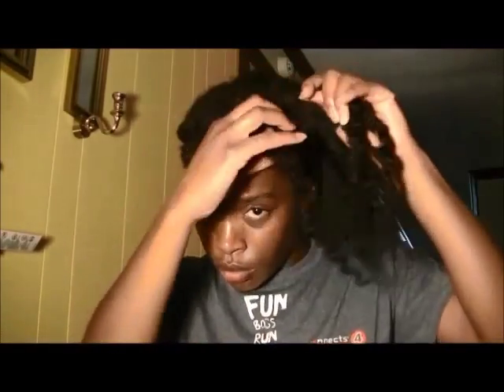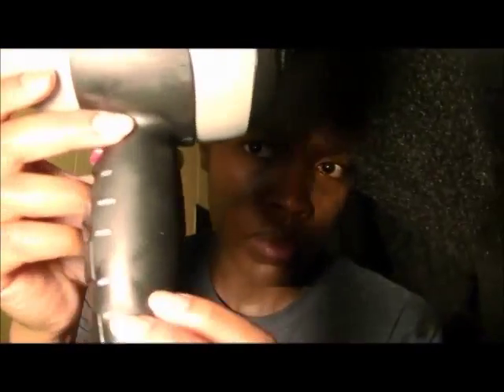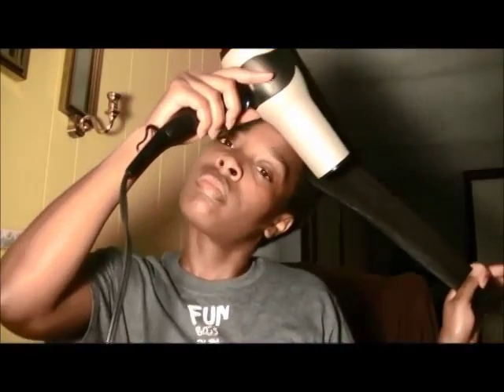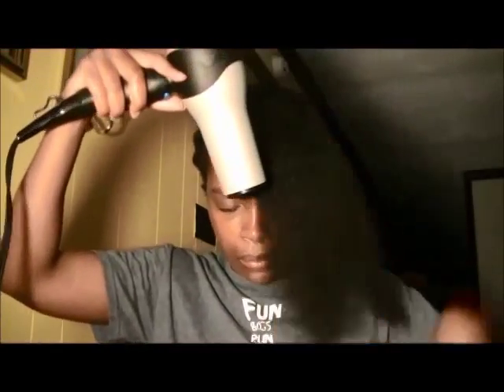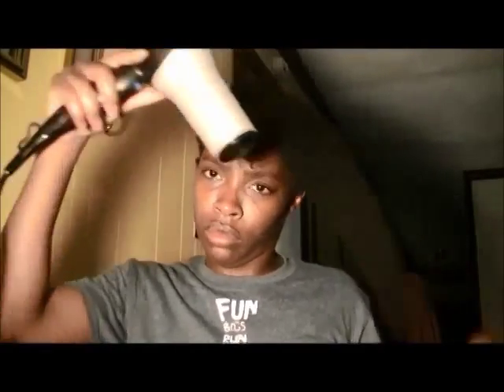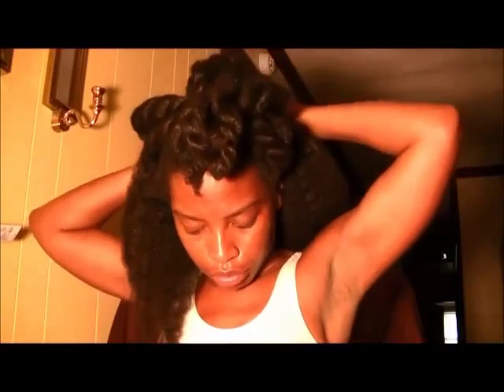4B 4C Tension Method Blowout (Cool Setting)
This is my slightly unorthodox tension blowout method. I say slightly unorthodox because I actually let me hair air dry fully overnight then re-dampen with my aloe vera spritz. I use the cool setting on the dryer so this method shortens the drying time drastically and I still get the desired results.